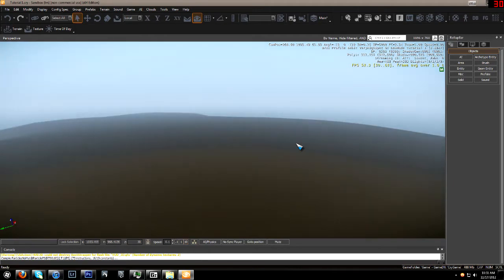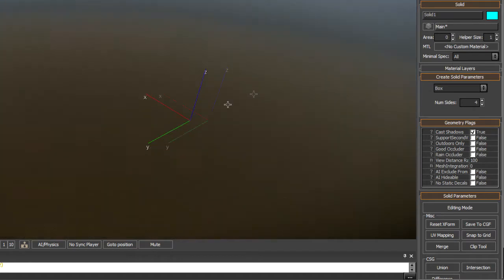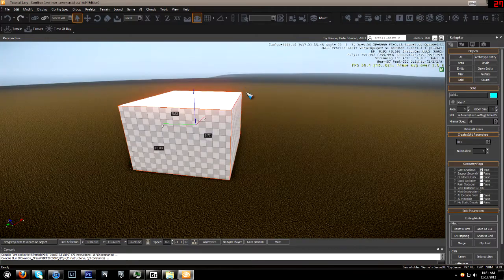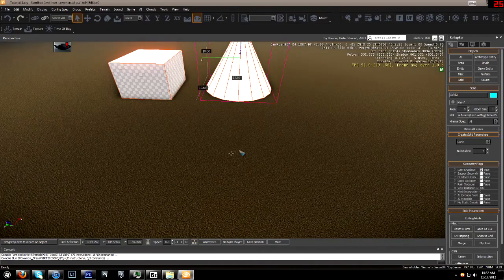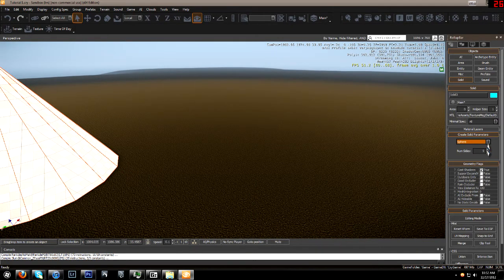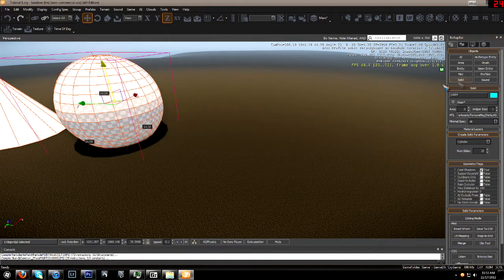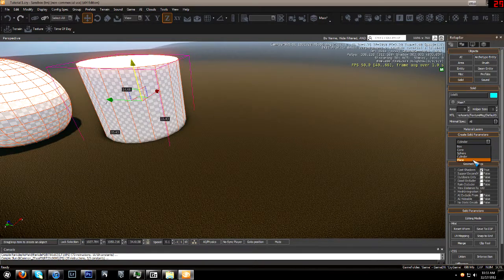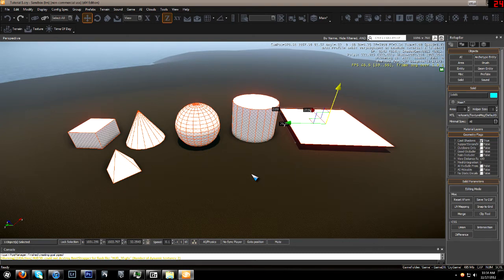CryEngine 3 SDK - Basic Solids Tutorial (#6)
In this tutorial I show you the basics of solids and how to place them within CryEngine3's SDK!